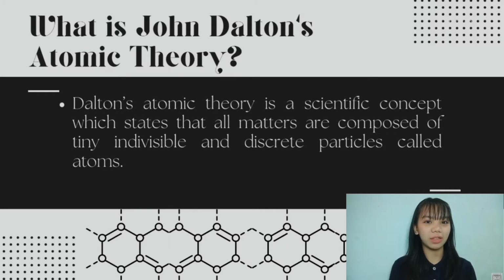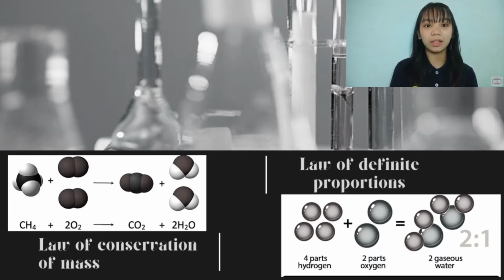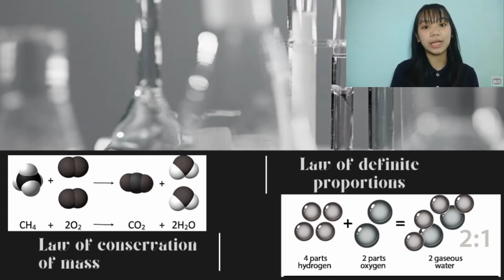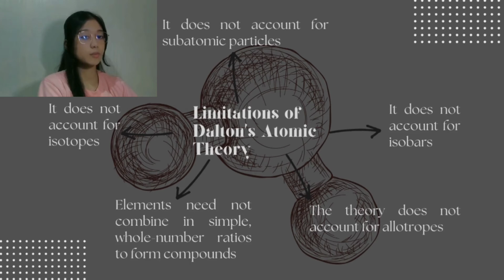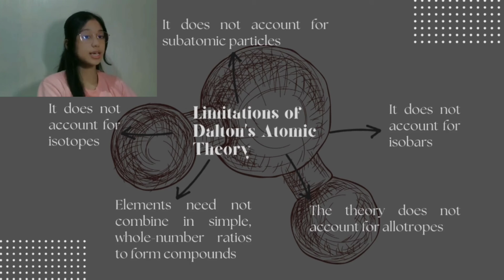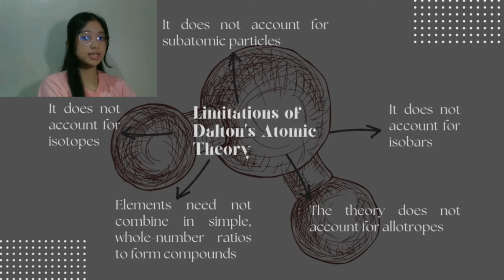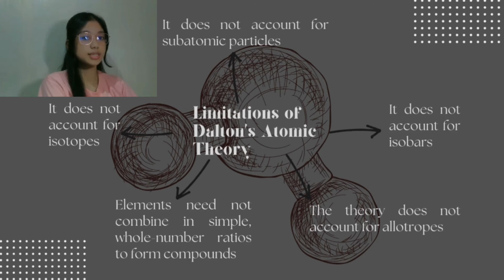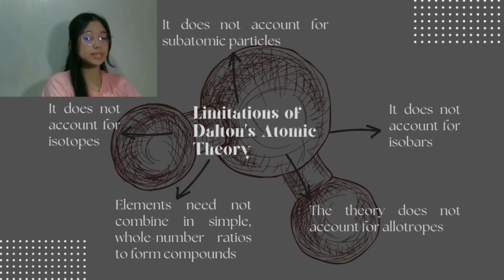John Dalton's Basic Atomic Theory & its Limitations (Group 4- BS Psych PCAS-06-102A)